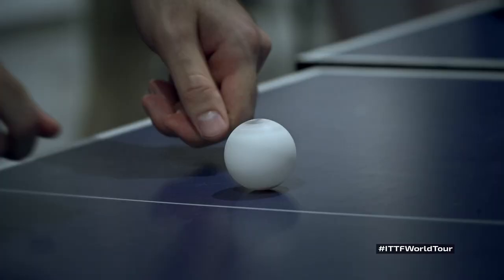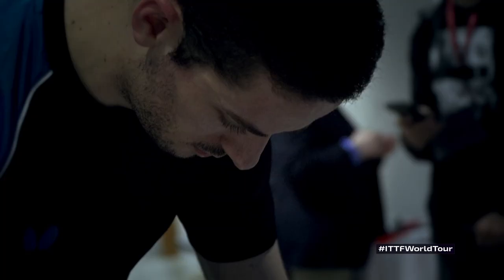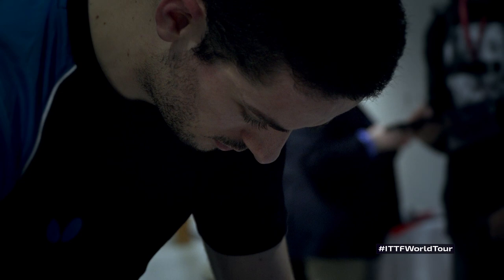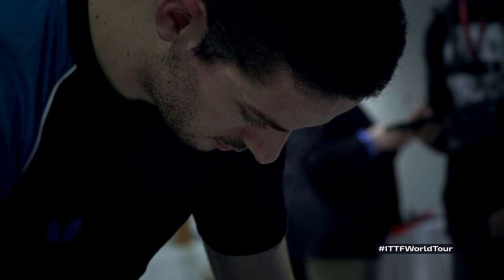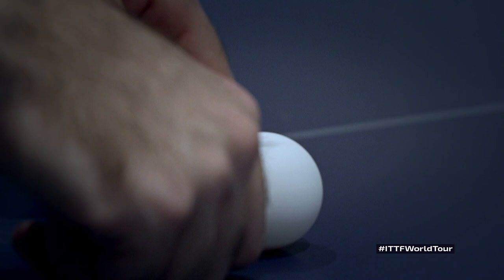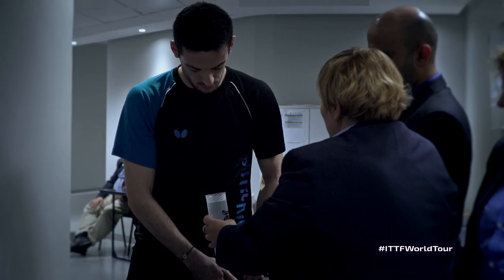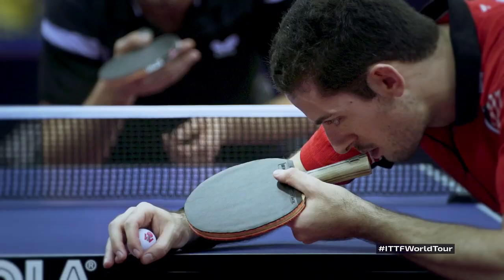Marcos Freitas' Pre-Match Routine at the Qatar Open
Watch how Portugal's Number 1 player Marcos Freitas prepares for his matches at the Seamaster 2017 ITTF World Tour Qatar Open!